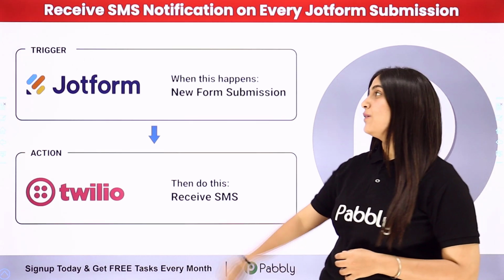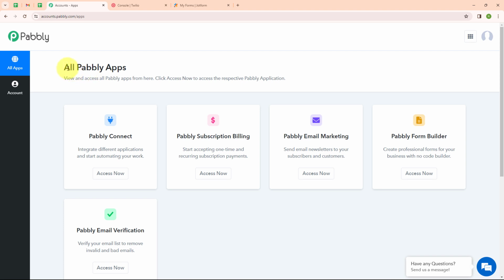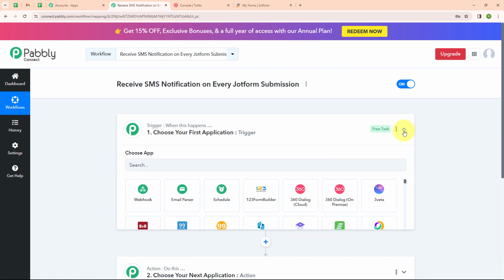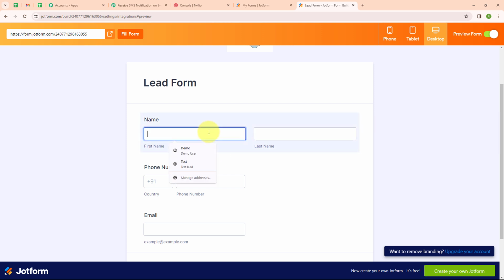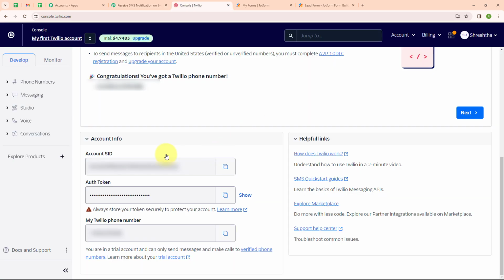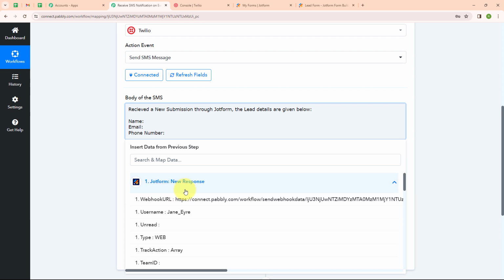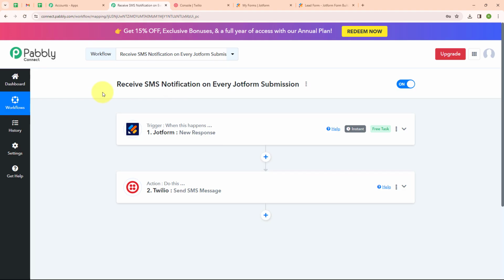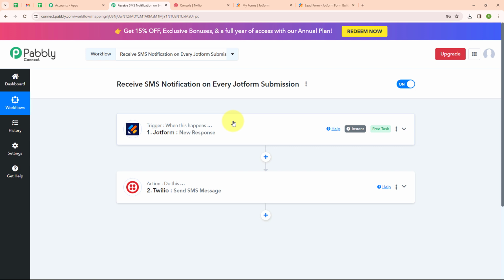How to Receive SMS Notification on Every Jotform Submission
In this tutorial, discover how to stay updated and promptly respond to new form submissions by receiving SMS notifications for every Jotform submission using Pabbly Connect. Whether you're a business owner, event organizer, or managing any kind of online form, staying informed about new submissions is crucial for timely follow-up and effective communication. Follow along as we guide you through the step-by-step process of setting up this integration, allowing you to seamlessly receive SMS alerts whenever a new submission is received through your Jotform

1. Automation: Pabbly Connect offers automation capabilities that can help you automate mundane and repetitive tasks. This allows you to save time, money and resources.

2. Integration: Pabbly Connect provides a wide range of integrations so that you can connect different web services with each other. This helps you to create smarter workflow processes and make your business more efficient.

3. Security: Pabbly Connect takes security seriously and provides an industry-standard security system to protect your data and applications.

4. Scalability: Pabbly Connect is highly scalable and allows you to easily add new applications and services to your workflow.

 5. Cost-effective: Pabbly Connect is cost-effective and provides plans for different business sizes.